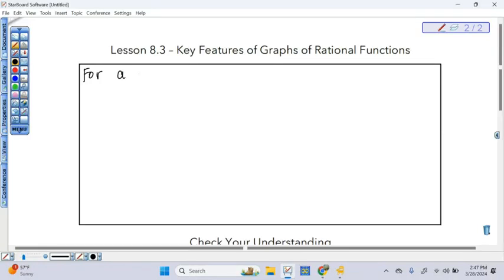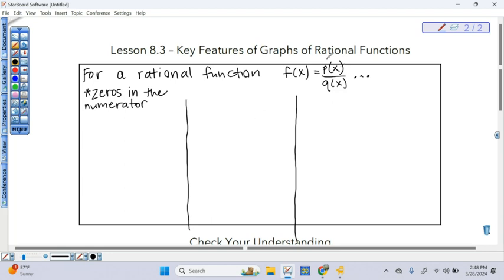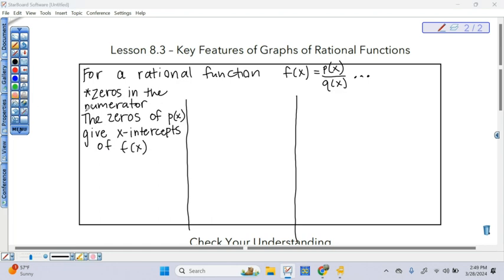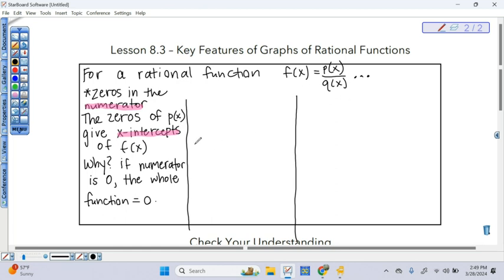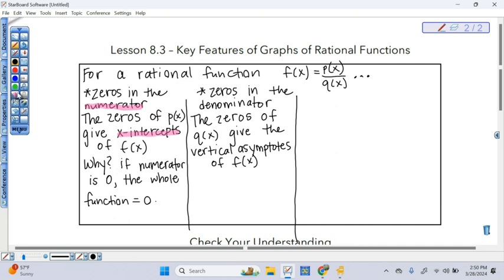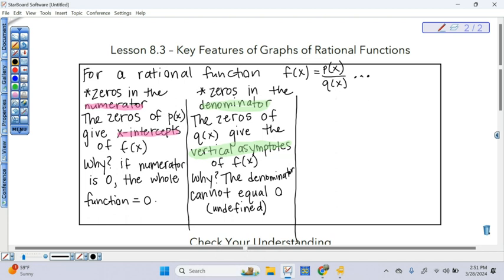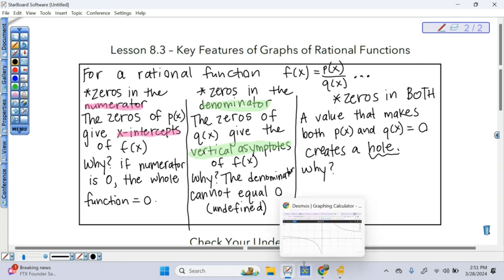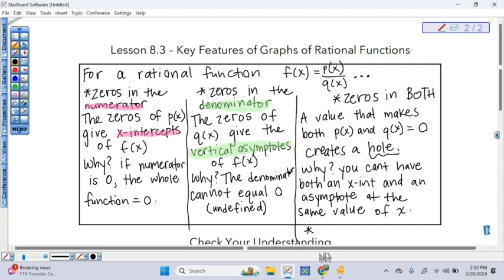8.3: Key Features of Graphs of Rational Functions